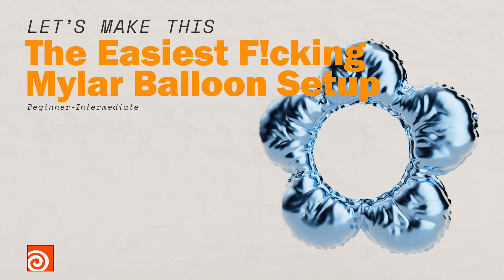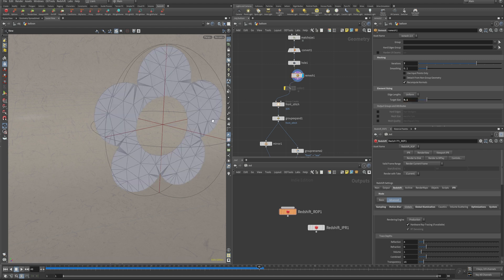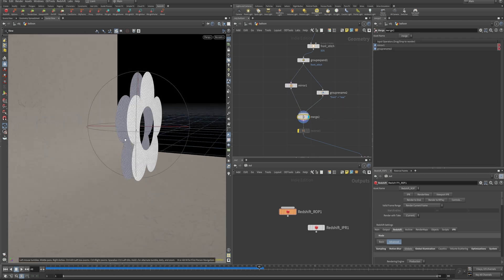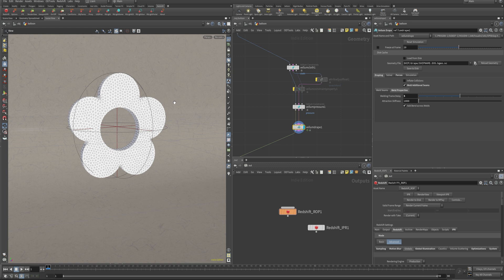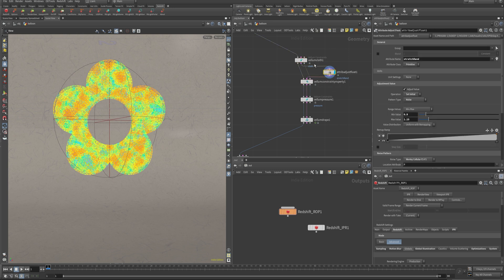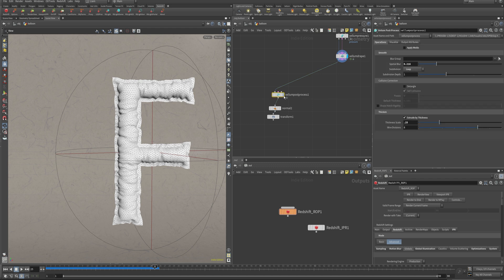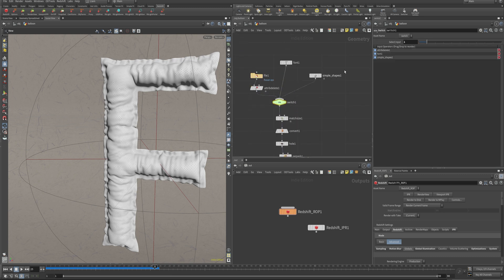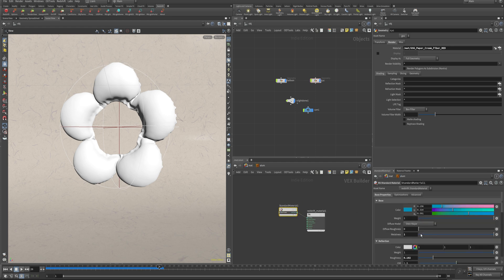Houdini: Easiest Mylar Balloon Setup Ever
In this multipart series, Liam covers how to quickly setup Mylar balloon-like objects in Houdini. With only a few nodes, you too can create fun Mylar shapes.